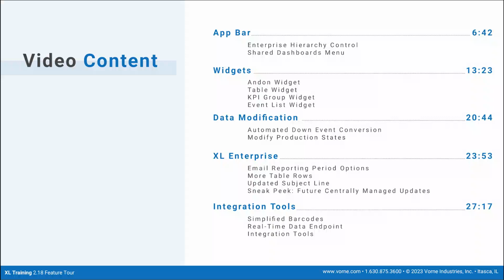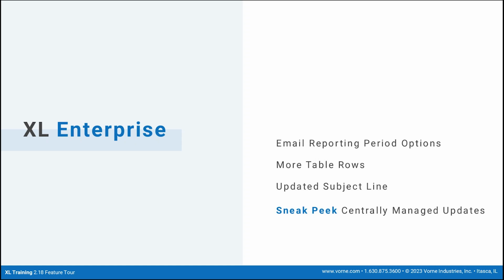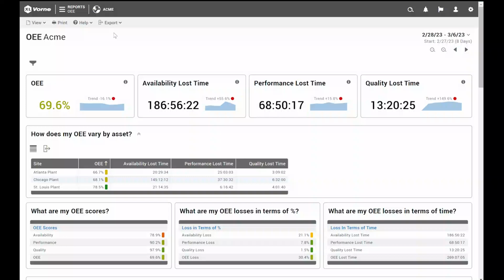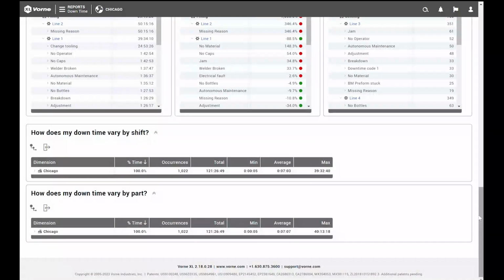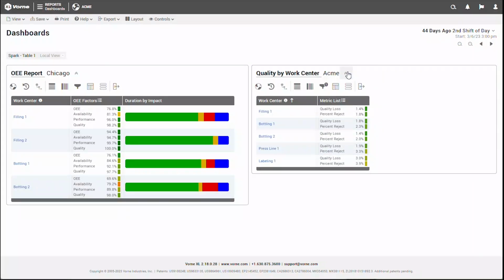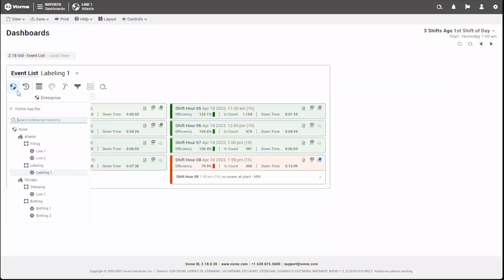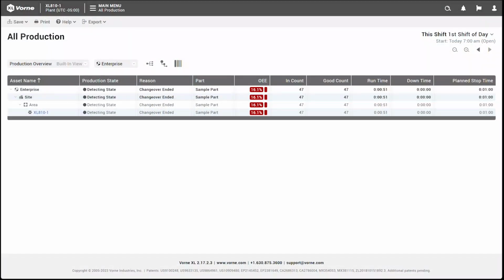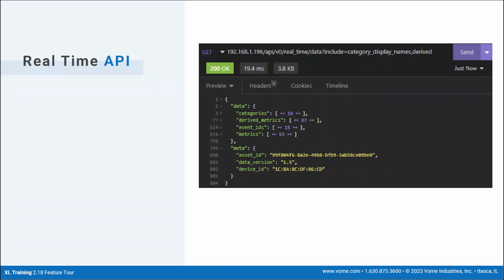Vorne XL 2.18 Software Update: New Feature Video Tour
In this video, we’ll explore the new features included in the Vorne XL 2.18 software update.

Watch to learn about the following new features:
1. Enterprise In the App Bar: Specify any work center, area, site, or the entire enterprise as the data source for the report page you are viewing
2. Reports Menu Shared Dashboards: A new column in the Reports menu for Shared Dashboards provides instant access to custom reports you create and share
3. Andon Widget Enhancements: Addition of two new live controls for the Andon widget: Dimension and Filter
4. Introducing Spark Dimensions: Visualize multiple dimension values in a meaningful and compact chronogram, bar chart, or column chart format
5. Dimension Tooltip Enhancements: Improved readability with row banding and added metric values for more detailed insights
6. Enterprise-Aware Event Lists: Event List widgets now support viewing event data (loss report, rejects, comments) across areas, sites, or the entire enterprise
7. Automatic Planned Stop Conversion: XL now automatically detects and converts short downtime events before maintenance, meals/breaks, meetings, and non-production periods
8. Modify Past Production States: Change non-run production states (e.g., down) to other non-run production states (e.g., changeover)
9. Email Report Enhancements: Schedule reports to send on a daily, weekly, or monthly cadence, along with other enhancements
10. Managed Software Updates: XL devices are now equipped for managed software updates, which will enable XL Enterprise to apply software updates in the future
11. Generating QR Codes: XL devices now respond to a simplified JSON text format for Job, Part, and Team QR codes
12. Real-Time Data Endpoint: New real-time API endpoint enables querying metrics for the shift, part, and hour, with response times typically under 100 ms

Here’s what we’ll cover in this video:

Introduction: 00:00
New Feature Roadmap: 0:13
Quick Feature Overviews: 0:28
App Bar (Enterprise Hierarchy Control): 6:42
App Bar (Shared Dashboards): 12:40
Widgets (Andon): 13:23
Widgets (KPI Group and Table): 14:32
Widgets (Event List): 19:20
Data Modification (Automated Down Event Conversion): 20:44
Data Modification (Modify Past Production States): 22:16
XL Enterprise: 23:53
XL Enterprise (More Table Rows): 24:32
XL Enterprise (Email Reporting Period Options): 25:30
XL Enterprise (Updated Subject Line): 26:33
XL Enterprise (Sneak Peak): 26:53
Integration Tools (Simplified Barcodes): 27:27
Integration Tools (Real-time Data Endpoint): 28:12
Integration Tools (XL Bolt-On HMI): 28:40

As the publishers of leanproduction.com and oee.com, we are experts in lean manufacturing, OEE, and digital transformation. With over 35,000 XL installations in over 45 countries, we have deep experience in manufacturing improvement and are ready to help you succeed.